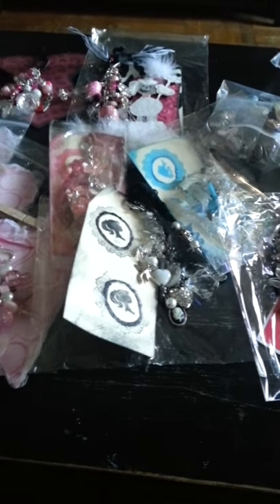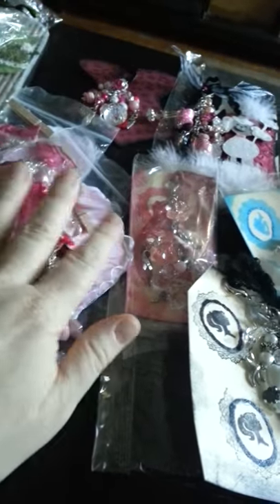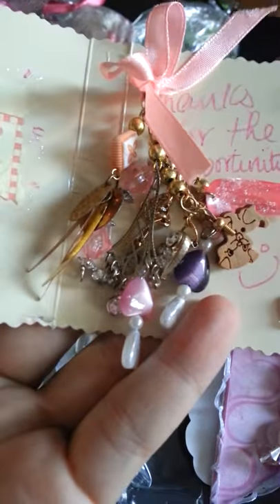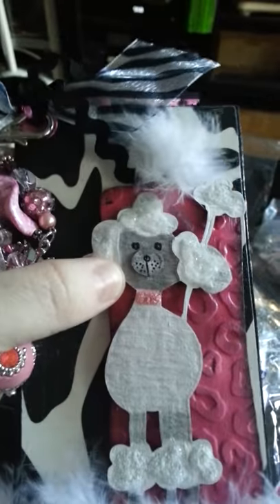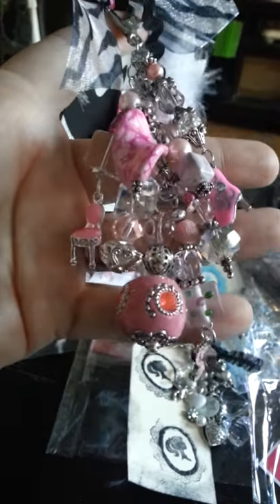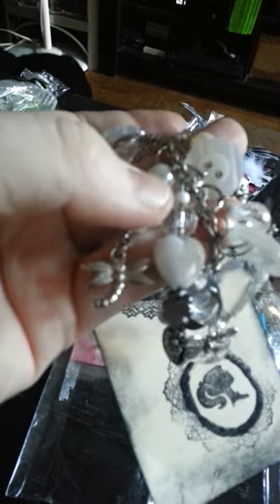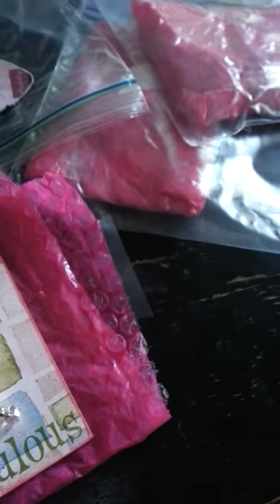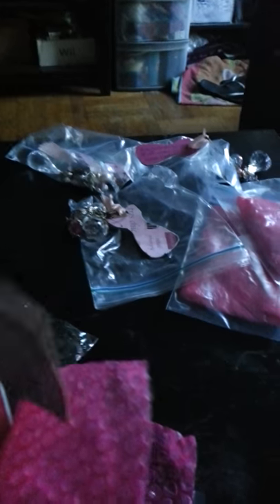Chunky charm swap at crafthappens.ning.com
Here are the beautiful charms I have received from the ladies at crafthappens.ning.com.  Thank you all who have participated.